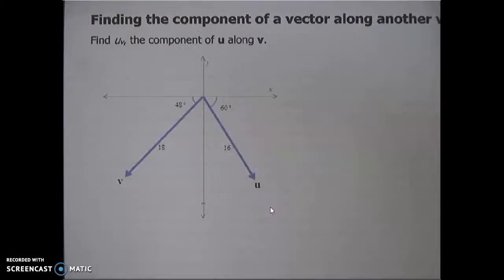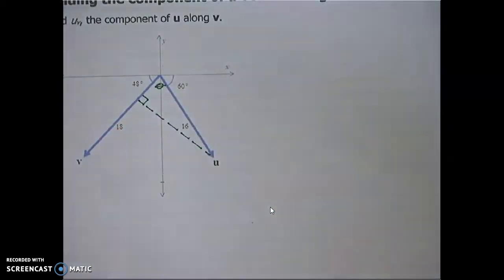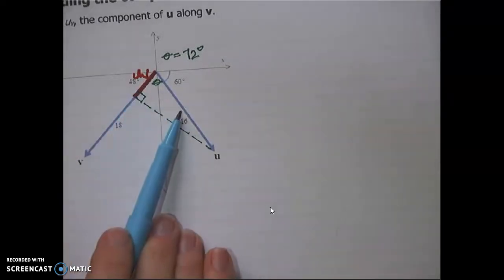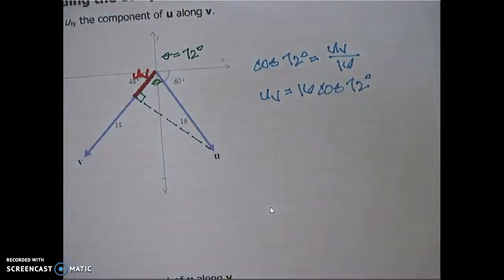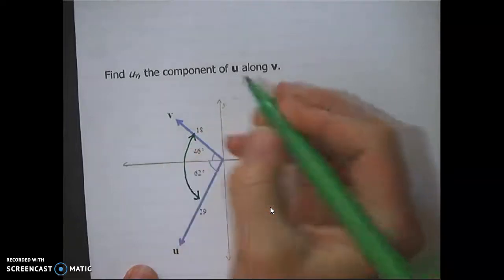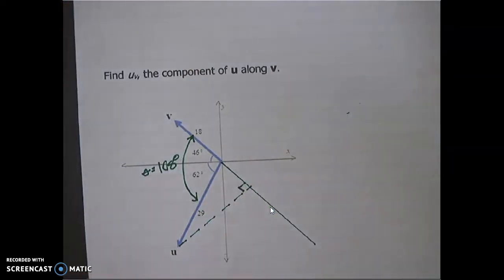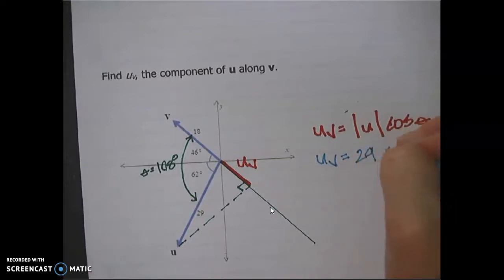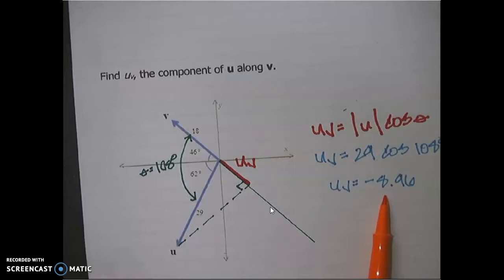Component of a Vector along another Vector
This video explains how to find the component of a vector along another vector.